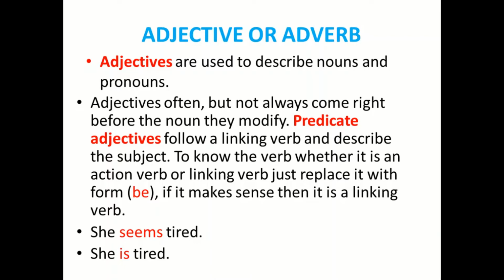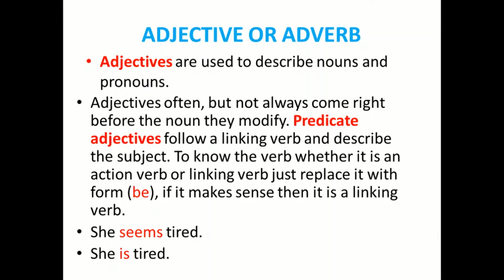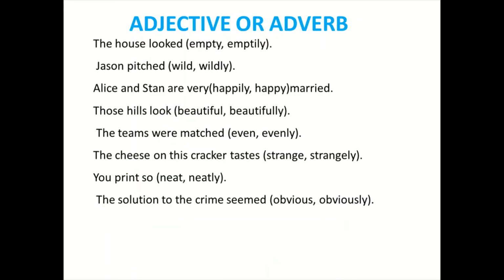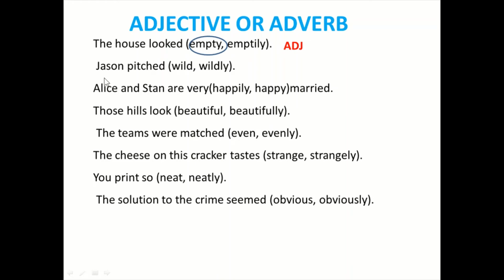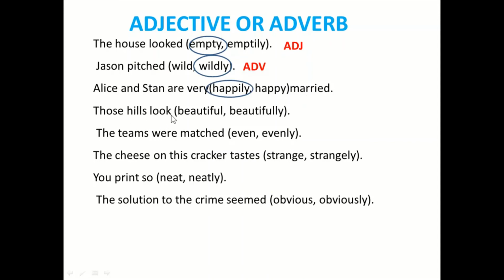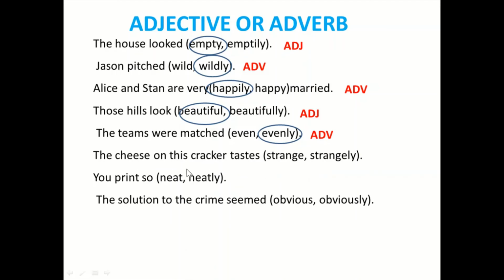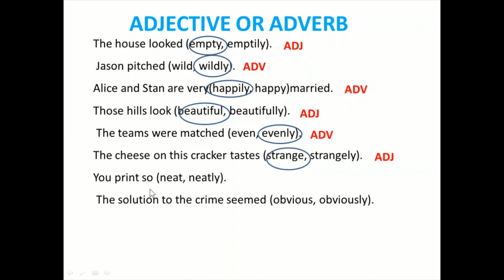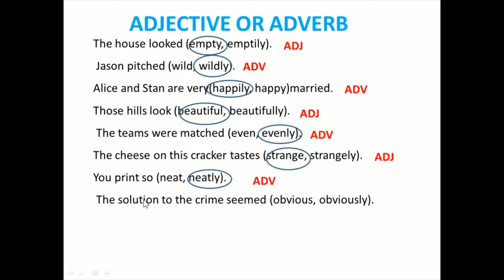ADJECTIVE VS. ADVERB (ENGLISH)